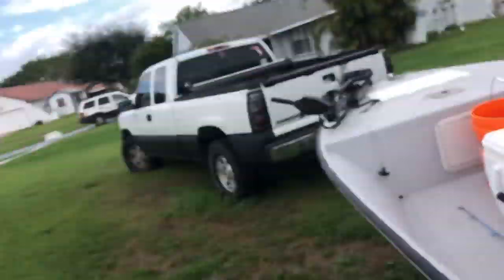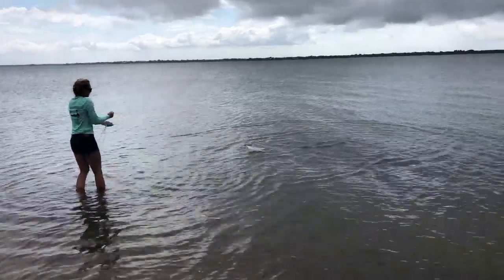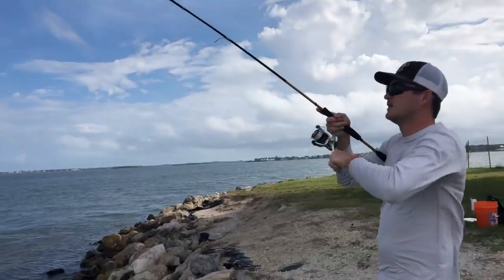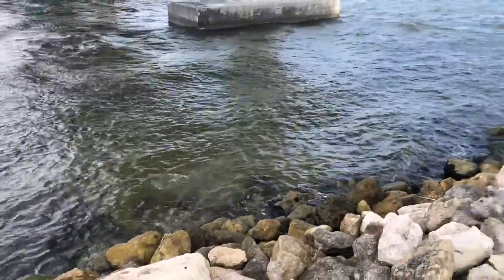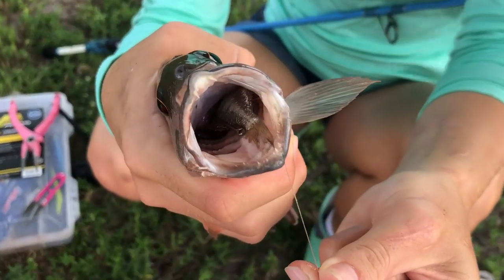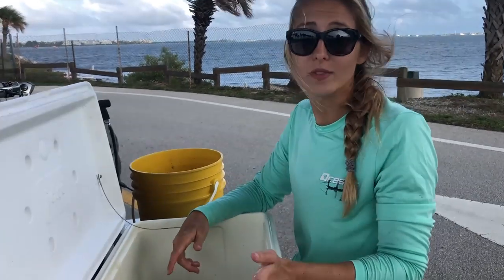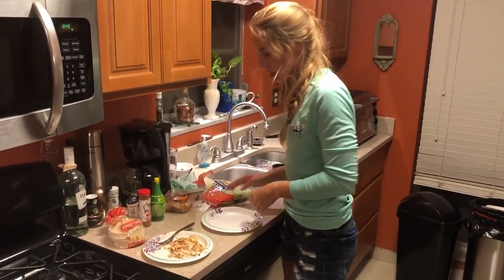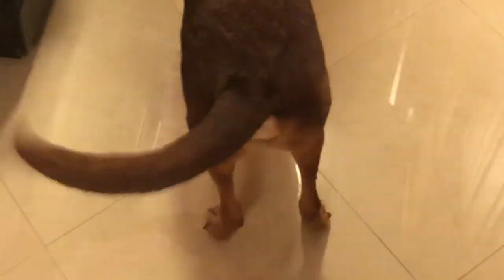Back To The Roots, Mangrove Snapper Tacos!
After some boat failure, My brother and I decide to go 'Back to the roots' fishing for some mangrove snapper, followed by some easy tacos!